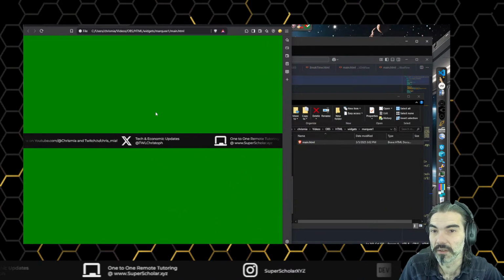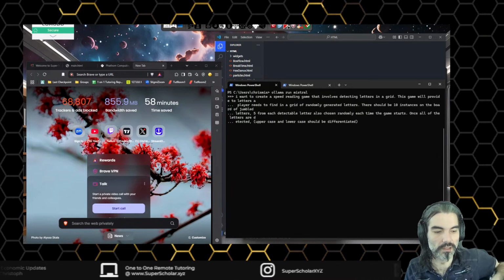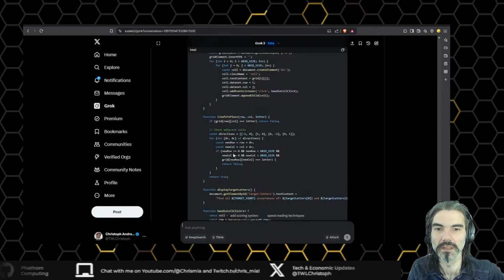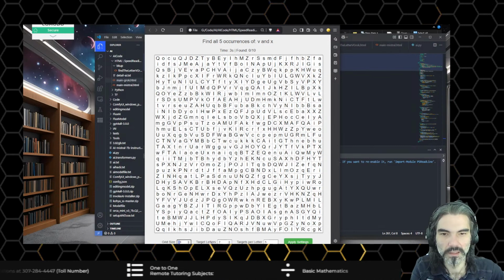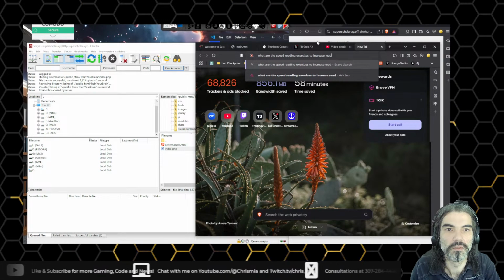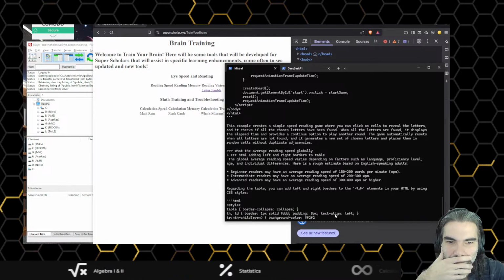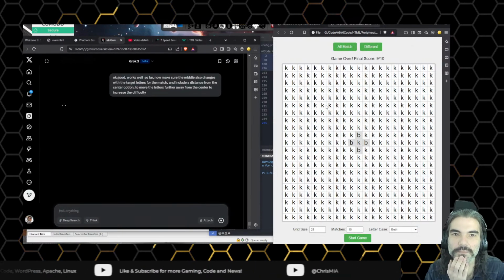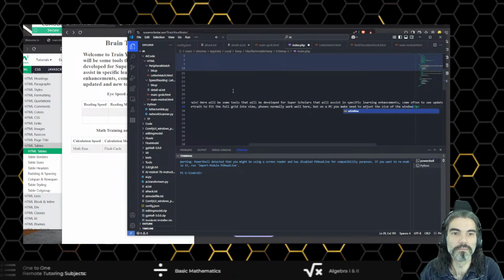Programming With AI - Python, JavaScript and more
Speed Reading Training Games are the focus in todays programming

1st AI Project:
Letter Jumble!

2nd AI Project:
Peripheral Matching

All found on the Super Scholar XYZ home base @

As both a passionate teacher and Twitch streamer, I'm excited to give back to my amazing followers.

To celebrate our journey together, I’m thrilled to announce a special Sweepstake for a random community member (each month) when we hit 1,000 people who follow me on Twitch or YouTube!

This is just the beginning! For every additional 1,000 followers/subscribers, I’ll roll out another Sweepstake (up to ten random followers per month), giving everyone more chances to win free sessions in learning programming, mathematics, or design! The subject yours to choose from!For a full list of supported subjects check

Join me on this adventure, and let’s grow our community together while having some fun along the way!

Details:

Q: How to win? A random follower from YouTube or Twitch will be chosen each month for a free sessions!

Q: When will it begin? A: The Sweepstake activates when one of the following is true: YouTube followers are greater than 1000, or Twitch followers are greater than 1000, only one has to be true!

Q: Will only one person be chosen? For every 1000 subscribers/followers the Sweepstake will add another winner to the list! Example: YouTube subscribers = 5000, Twitch followers = 2000, there will be 5 winners per month for free sessions! The higher number will judge the amount of winners.

Will prizes only be sessions? For the foreseeable future yes, however depending on the opportunity that comes from the growth in subscribers If with time I can provide cash/gift card prizes I will provide that opportunity as well!

What languages do you support? English primarily, that will be a requirement for the student to know in order to successfully have learning sessions.